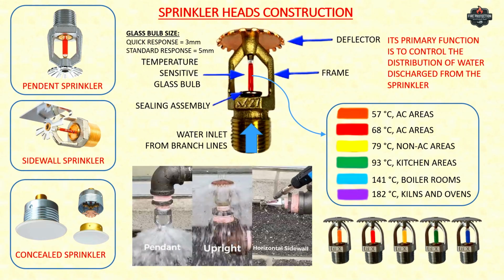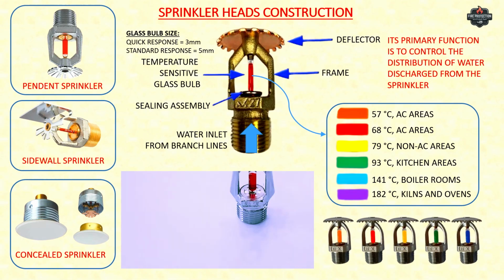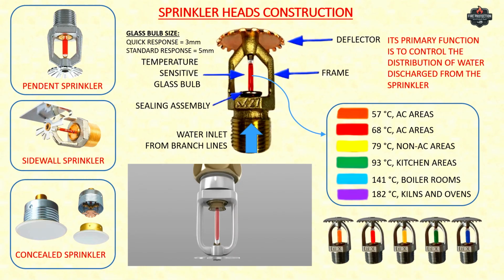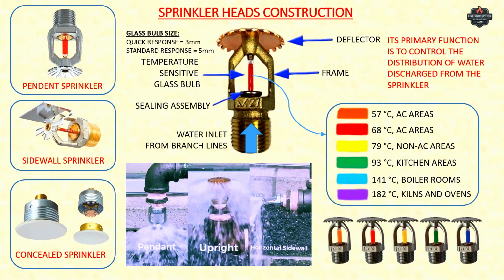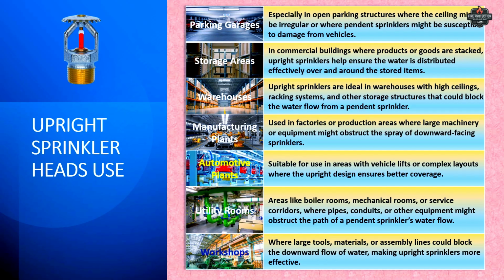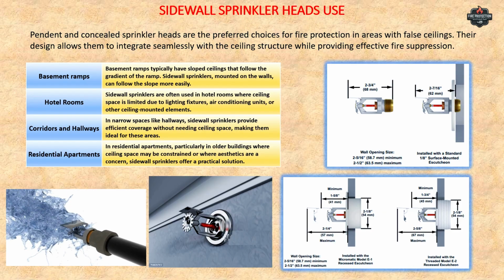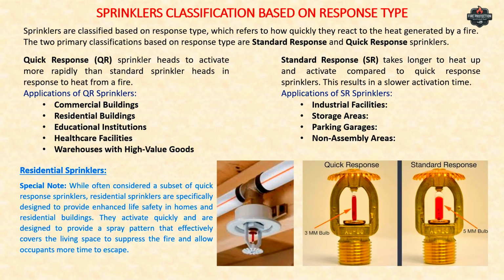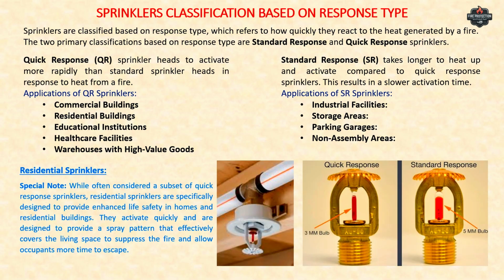Rule 5 (Sprinkler Heads Types and Use)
"In this video, we'll explore the different types of fire sprinkler heads and their specific applications. You'll learn when to use pendent, upright, sidewall, and concealed sprinklers, and understand how each type is best suited for various environments, such as warehouses, office spaces, parking garages, and residential areas."